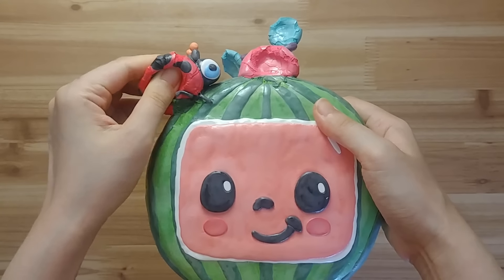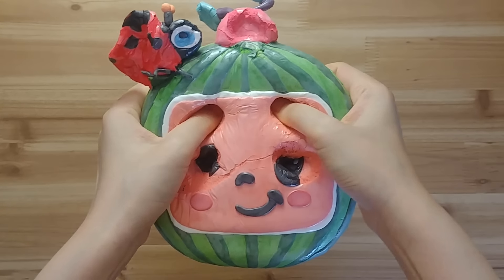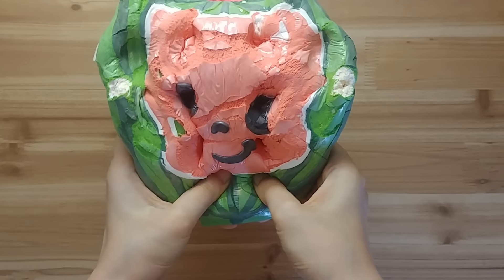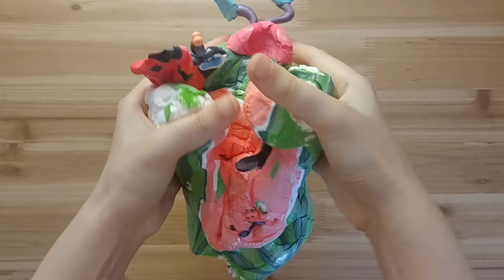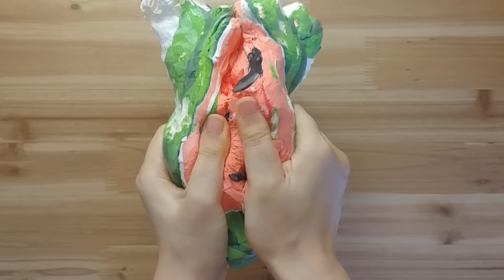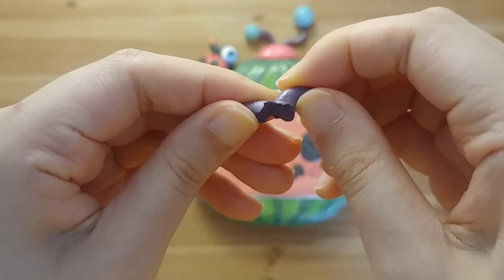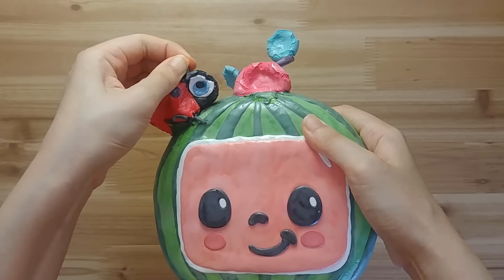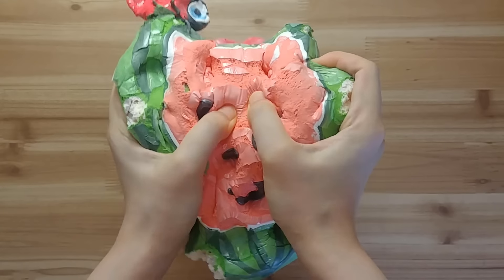GIANT cocomelon clay cracking 거대 코코멜론 점토 부수기